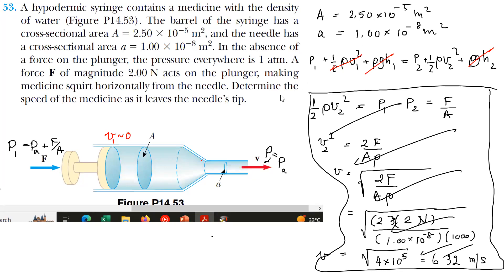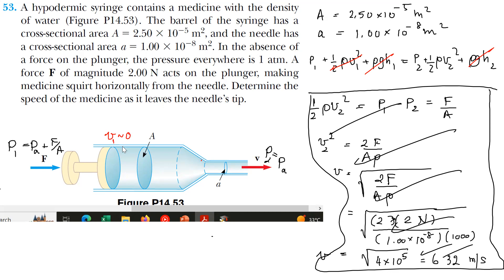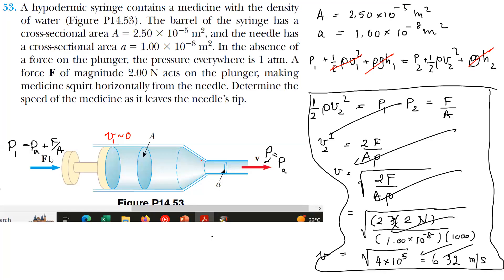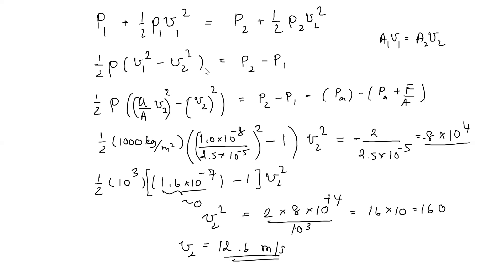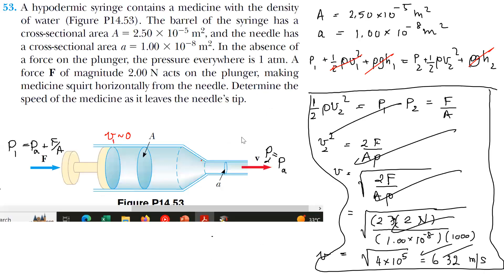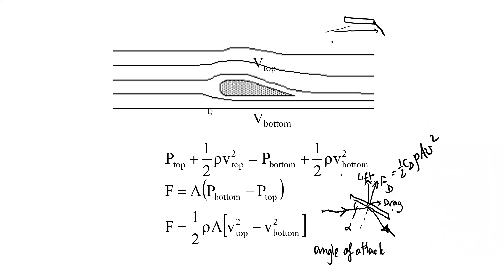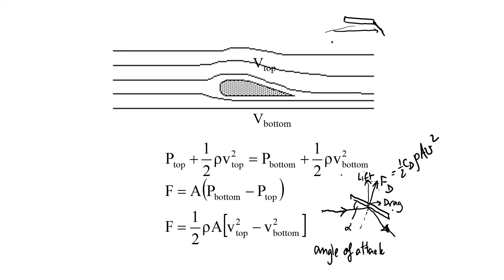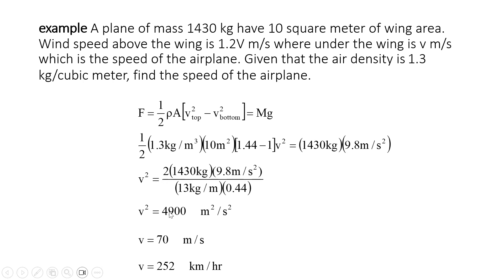bsac_year2023_fluids3